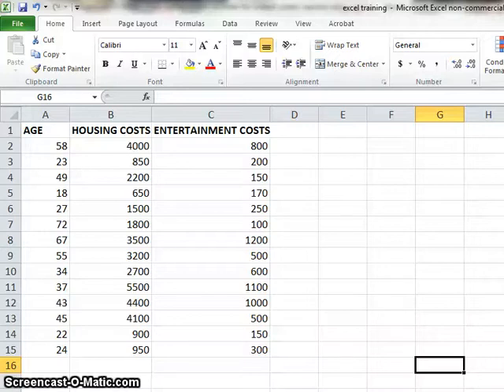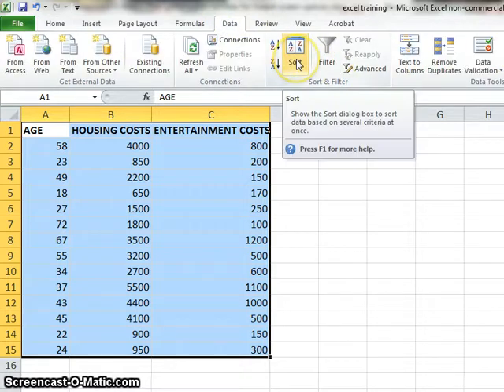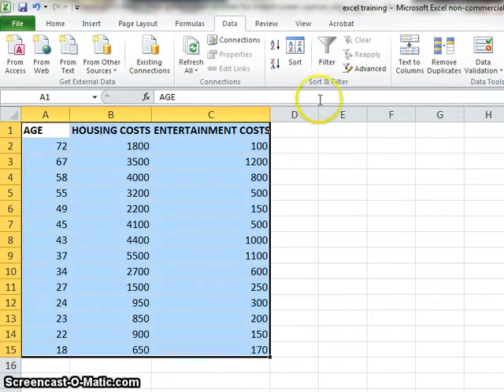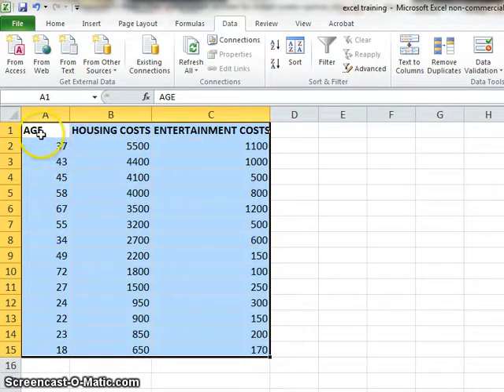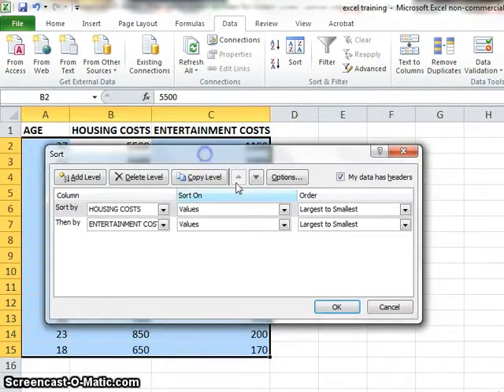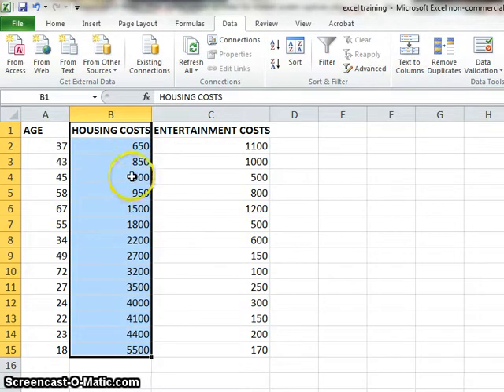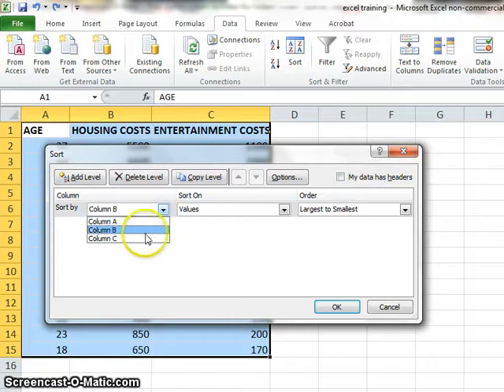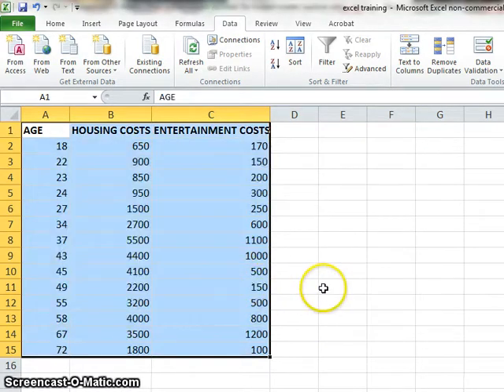Excel 2010 - How to sort